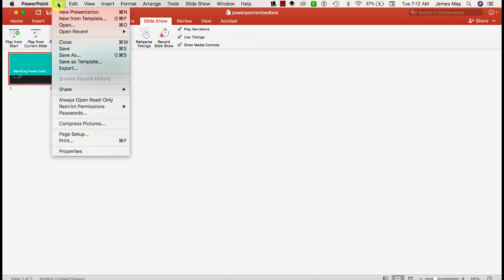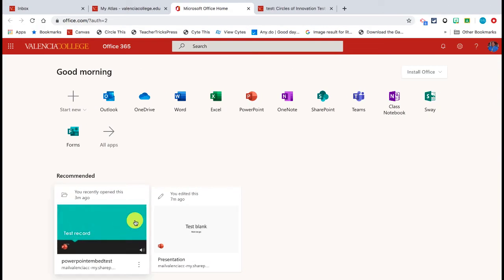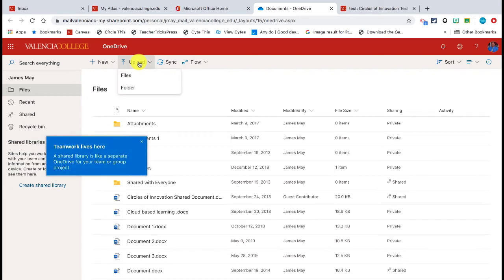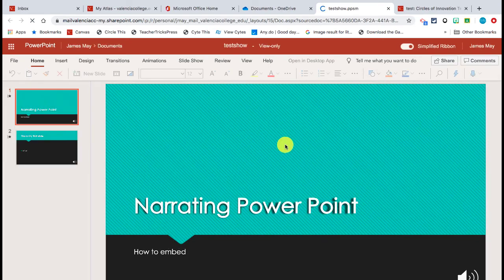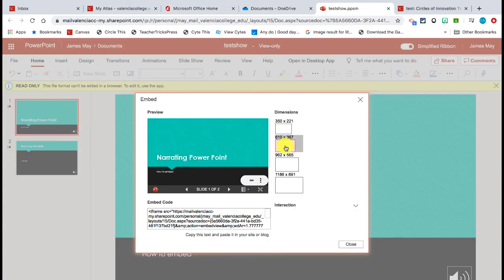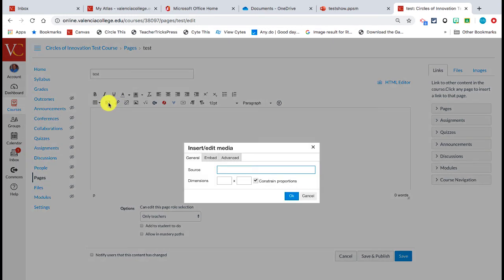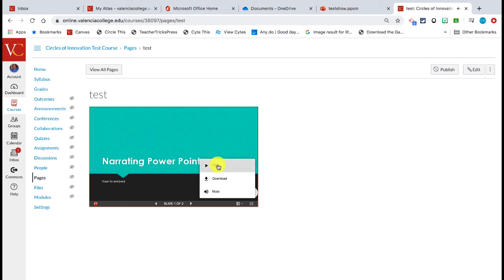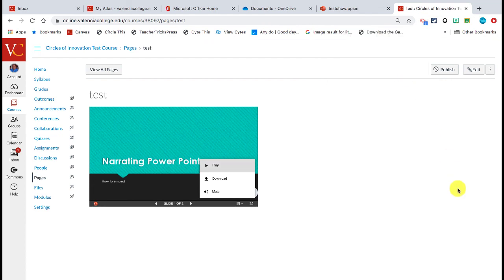Using Powerpoint Show in Canvas (A quick tutorial)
I have gotten some questions about using powerpoint show in Canvas, so I made a quick demo video for how to do this to help some of them with a project they are working on.